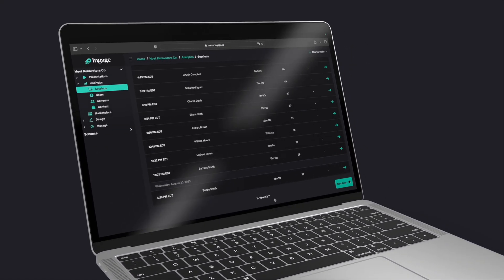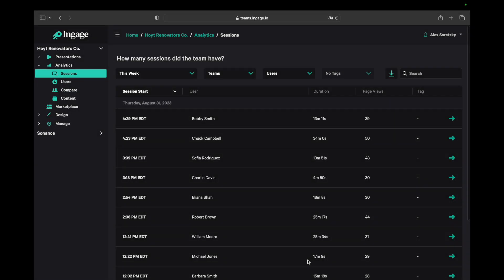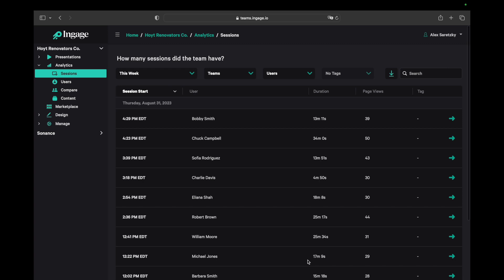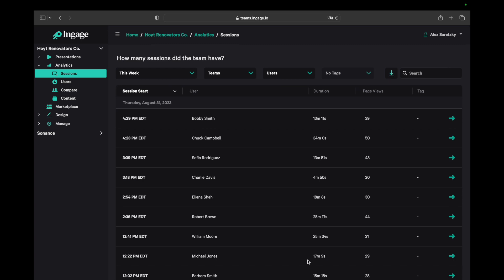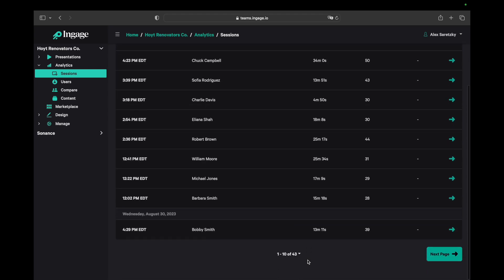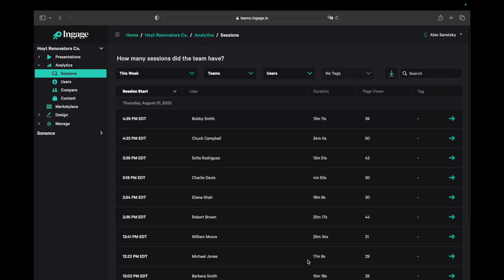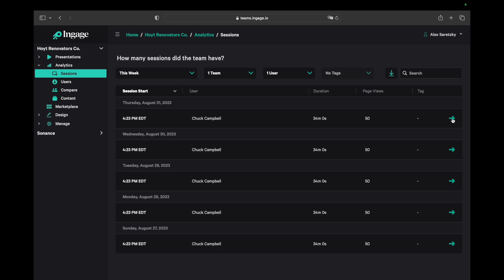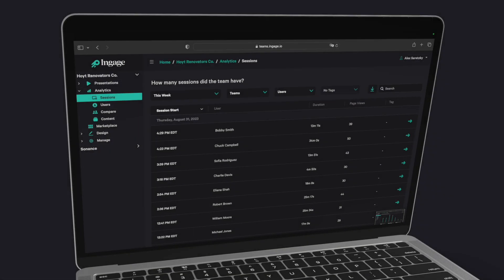Measuring Customer Interactions| Ingage Analytics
How do you measure meetings or interactions with customers? Using Session Reports in Ingage Analytics can help you better measure these interactions and train your reps to find more successful ways to connect before, during and after meetings.